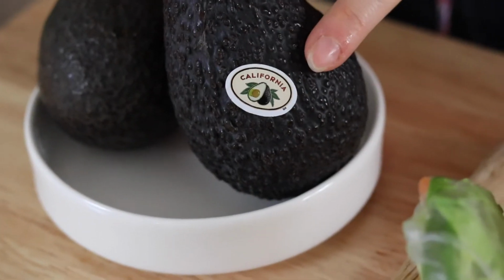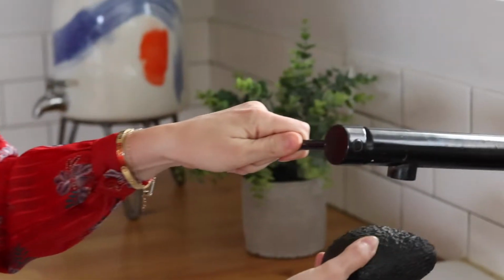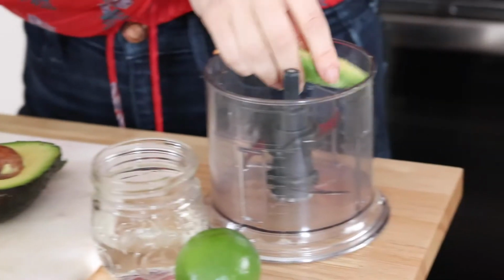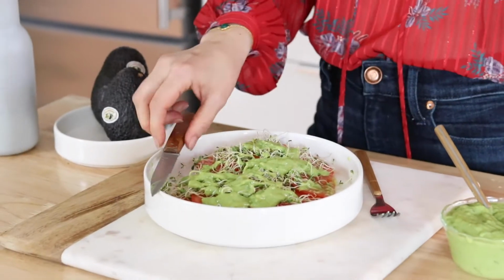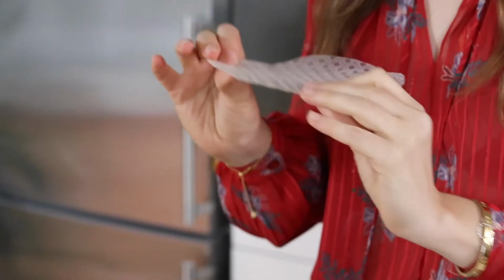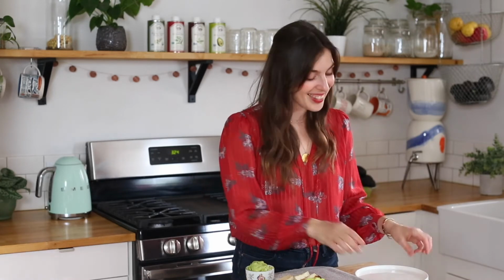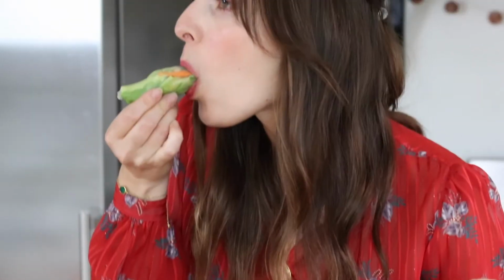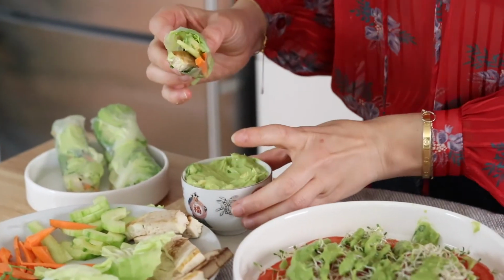Easy and Simple Plant-Based Avocado Recipes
Looking for easy and simple plant-based recipe inspiration? In this video, learn how to use California Avocados to create delicious, plant-based meals in no time! Try fresh California Avocados with a simple spring roll recipe, or reimagine Italian carpaccio as a vegan dish with a creamy California Avocado sauce using tips from Marie Reginato!